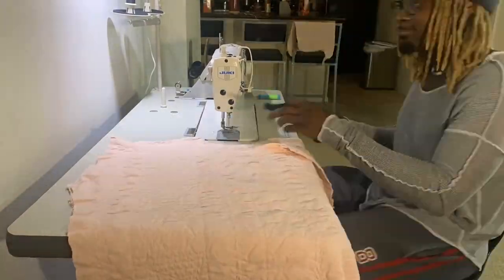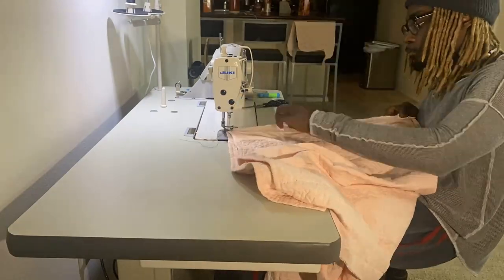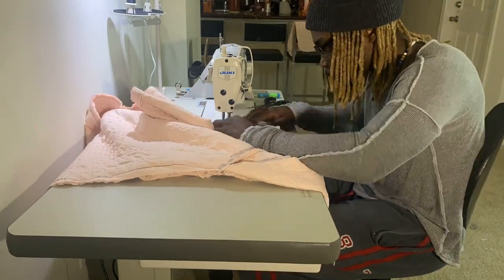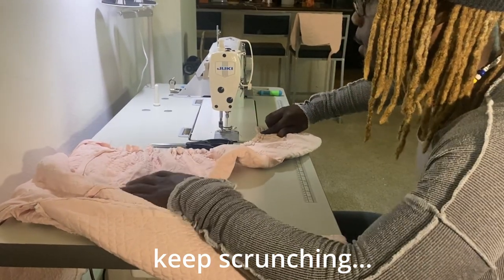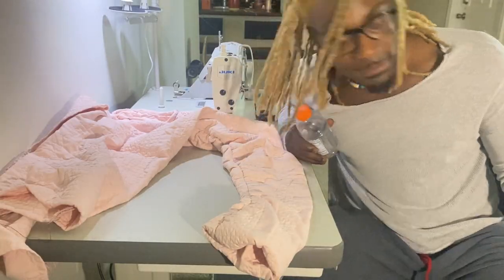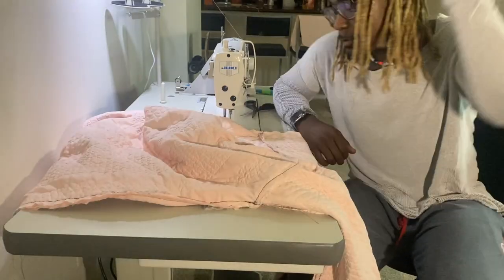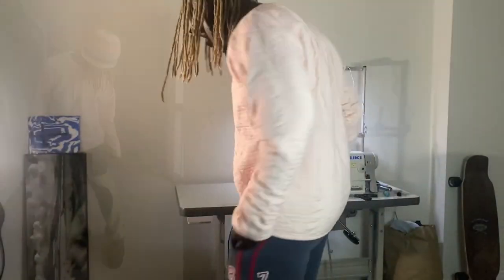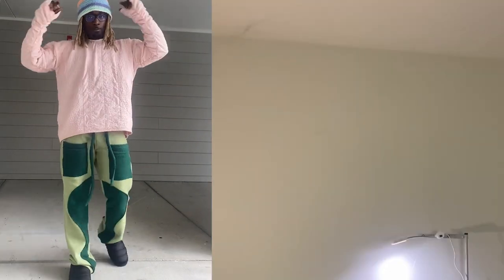Stacked /Ruched Sleeve Sweater Tutorial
dropping some stacked and gathering game for all my designers out there.